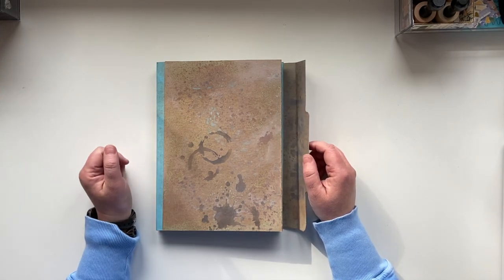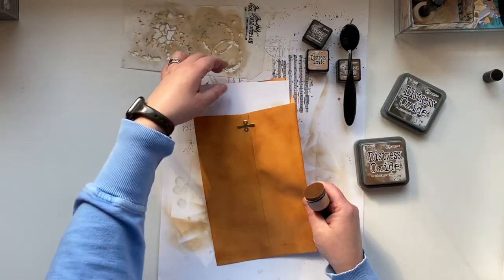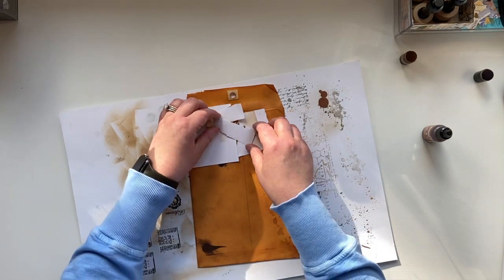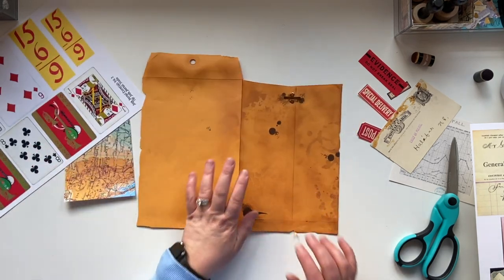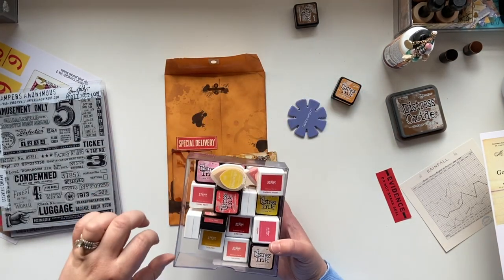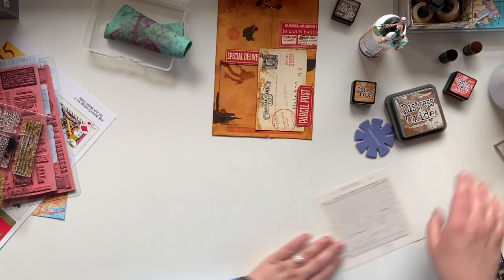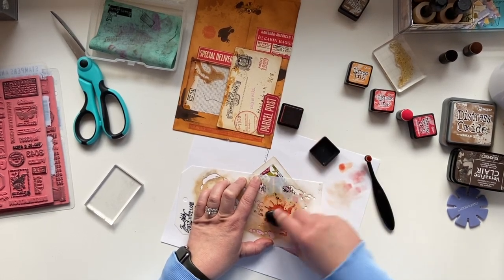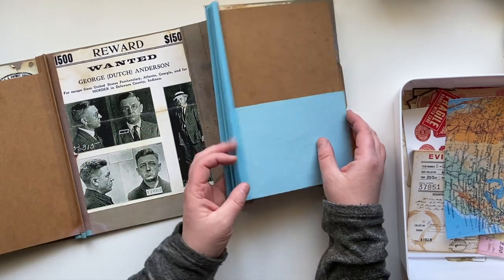Junk Journal Folio | Case Closed | Part 6 | Evidence Envelope | Crime Theme Junk Journal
(UPDATED TO FULL LENGTH)

Hi friends! In today's video I'm taking on a bit of a morbid style. Fake blood! Eww! In all honesty, I had a lot of fun putting this page together. The envelope includes a window (with a bit of my new fave...alcohol ink), stained evidence, a tuck spot, and a side pocket.

In all my years of crafting, I never thought I would make a project quite like this! I'm loving it.

I hope you're enjoying the journey!

xoxo - Kelli

Kels Crafty Favorites:

*Canon Matte Photo Paper
*Clear Matte Sticker Paper
*White Matte Sticker Paper
*Bearly Art Precision Craft Glue